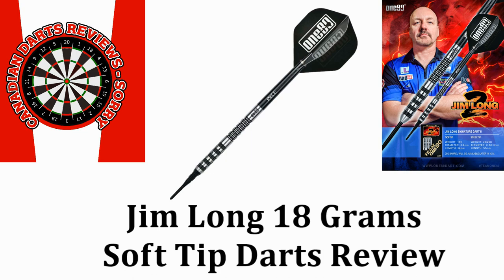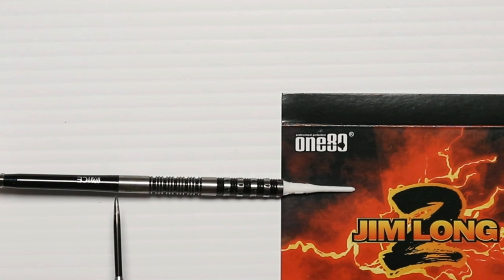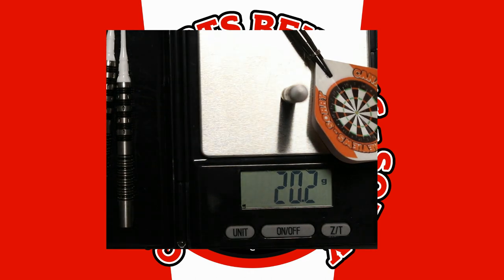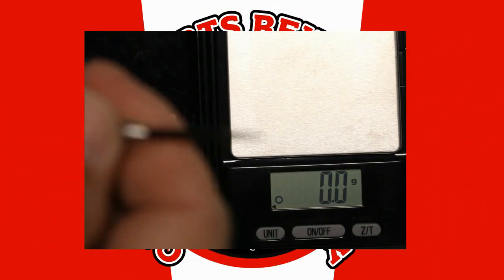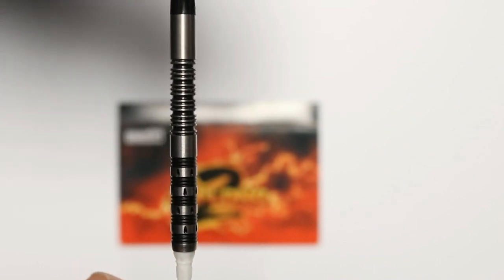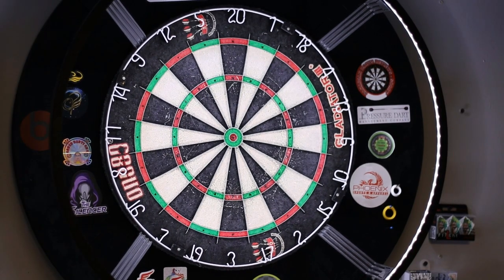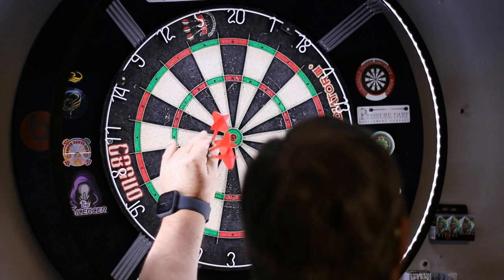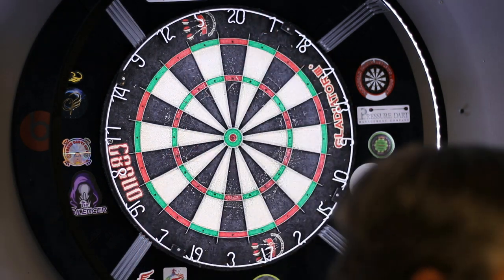Jim Long 18 Grams Soft Tip One80 Darts Review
This is the review of the Canadian player Jim Long's 18 Grams Soft Tip darts.

There are slight differences from the Jim Long soft tip darts from the steel tip darts other than their weight. The soft tip darts are only 54mm long and 6.2mm wide as opposed to the steel tip darts are 57mm long and 6.2mm wide

Overall a good performing soft tip dart

Support Canadian players by buying Canadian player dart related products